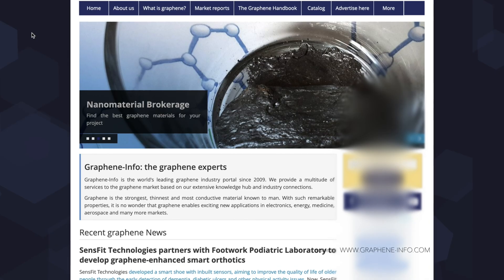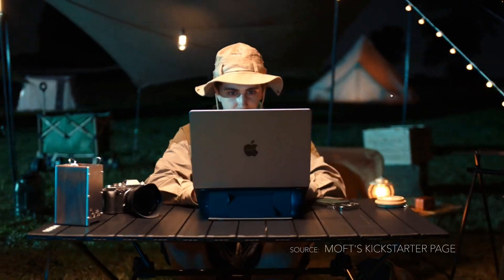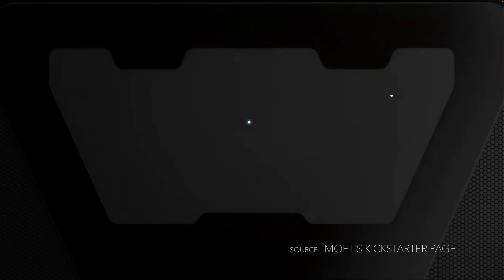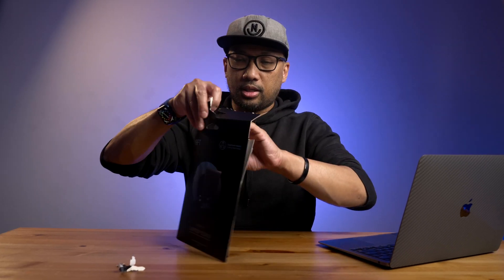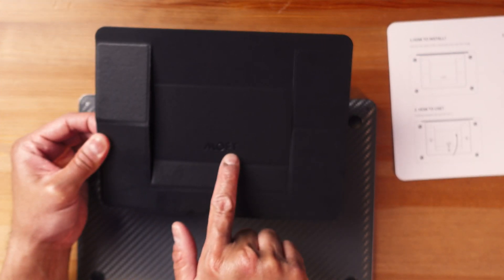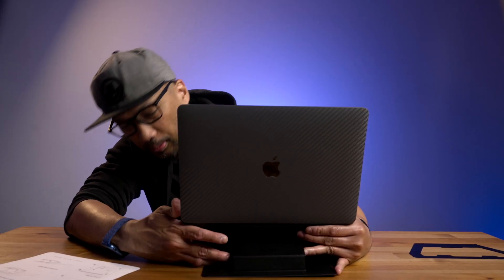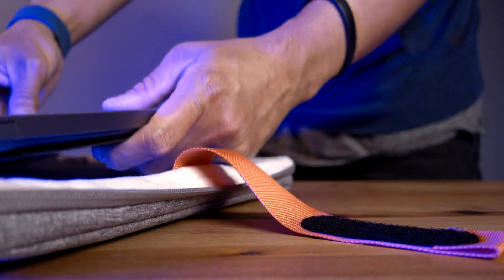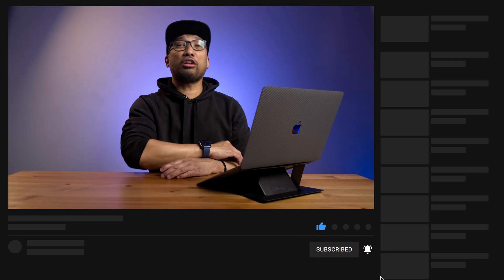World's 1ST INVISIBLE Graphene-Based Laptop COOLING STAND! 👀 | First Look And First Impressions!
Happy Wednesday everyone! In today's video, I'll check out the first ever Graphene-based laptop cooling stand from MOFT which is new to me and haven't seen anything like it before.

TIMESTAMPS:
00:00 - Intro
00:20 - DISCLAIMER
00:30 - What is Graphene?
01:39 - Unboxing!
03:21 - How to set it up
04:52 - My thoughts
05:55 - Outro

Amazon US

Electro-Voice RE27N/D

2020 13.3" M1 MacBook Air
Adorama US (Alternative - 7 Core GPU with 512GB SSD)
2017 27" Intel iMac